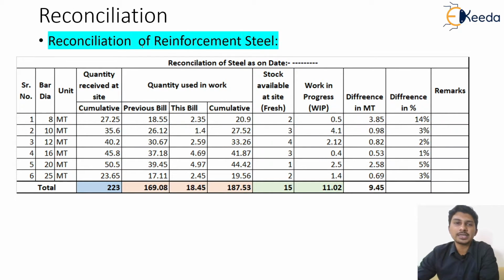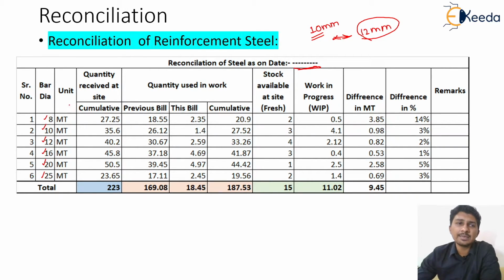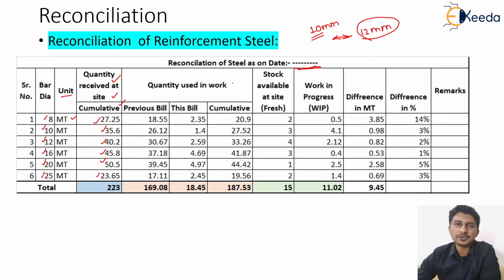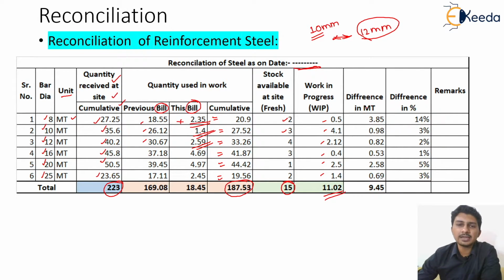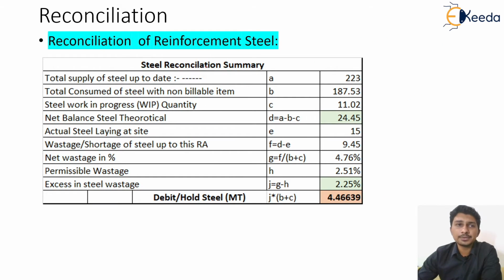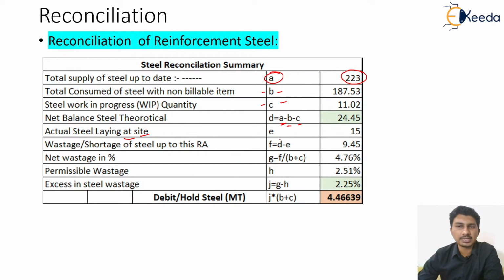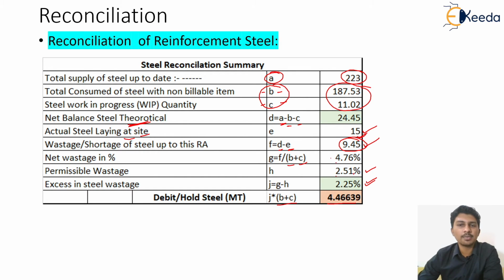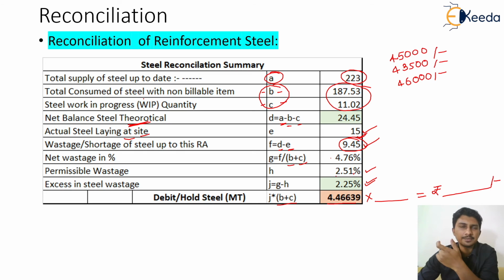Reconciliation of Reinforcement Steel